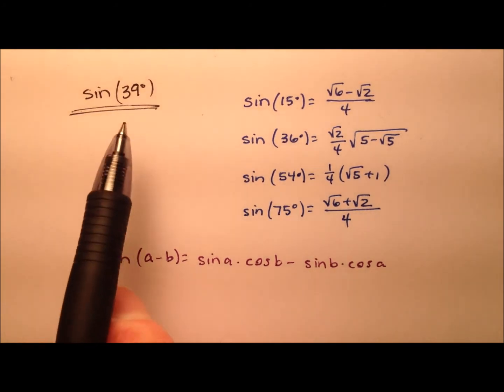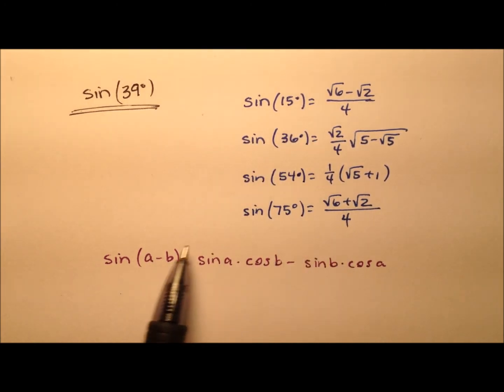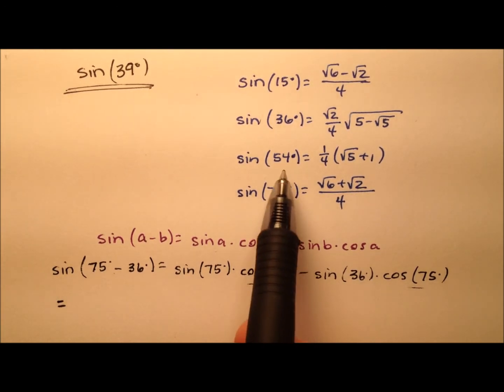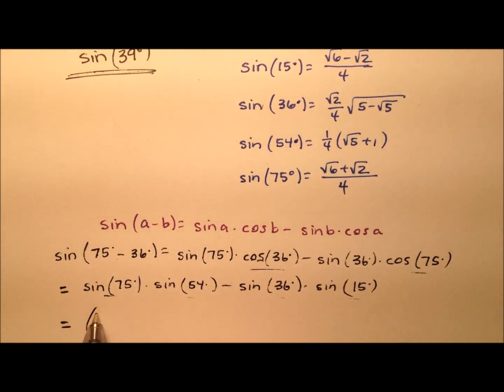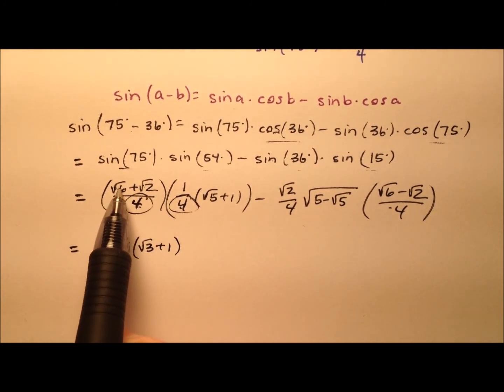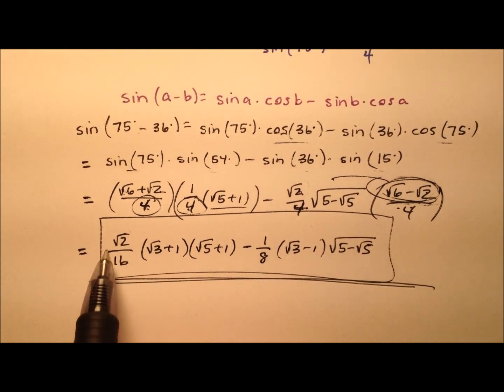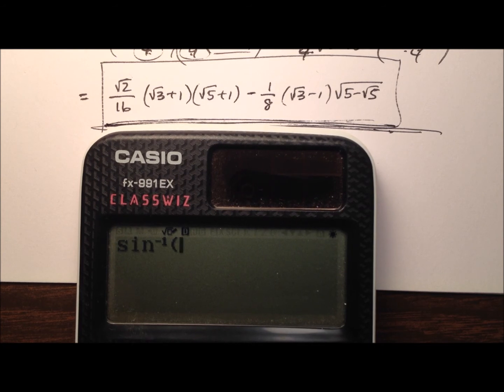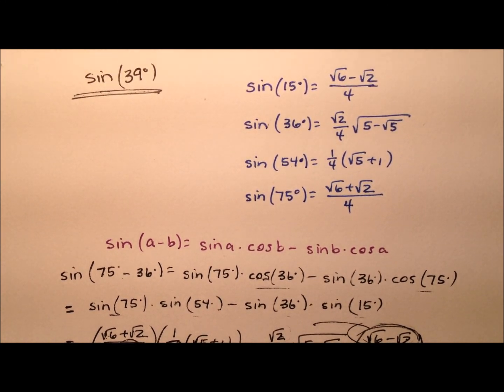The Exact Value for Sine of 39 Degrees, sin(39)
This video works to determine the exact value of the sine of 39 degrees.